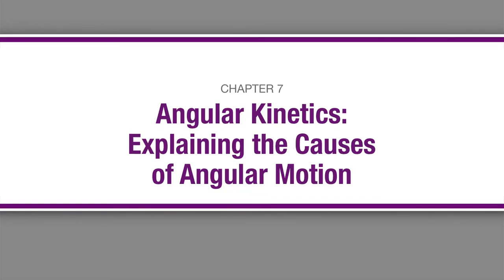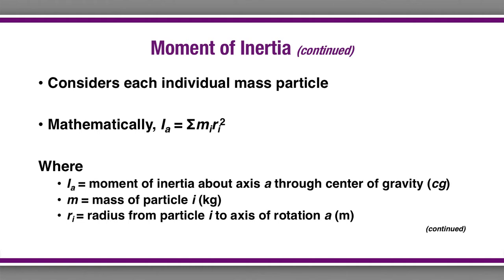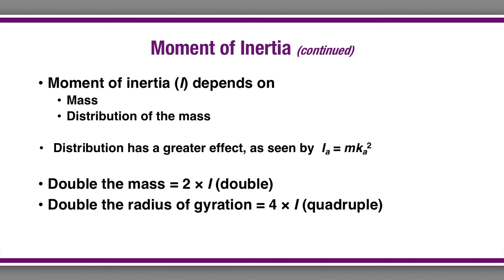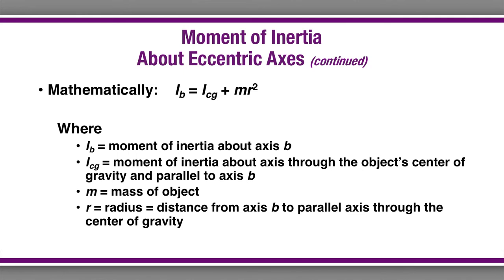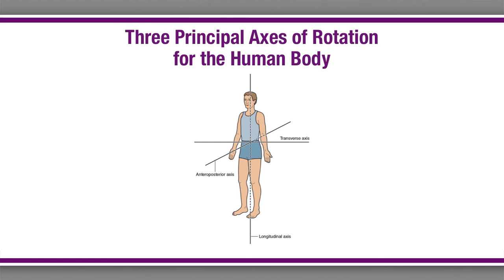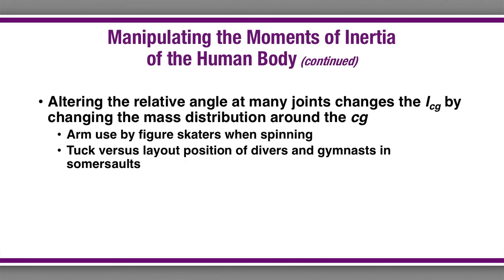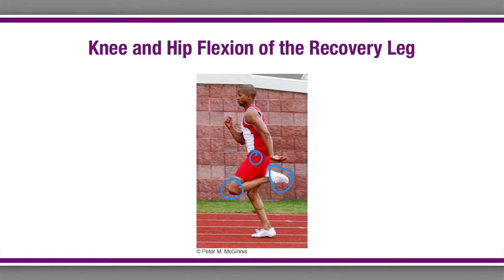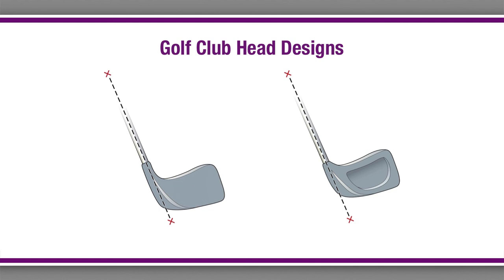KIN 311_Angular Kinetics (Part 1).mp4